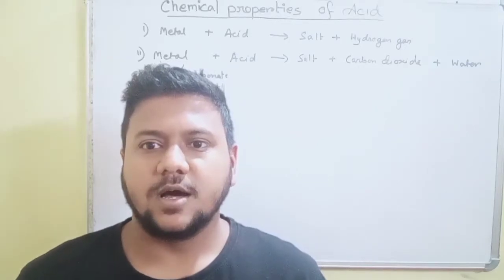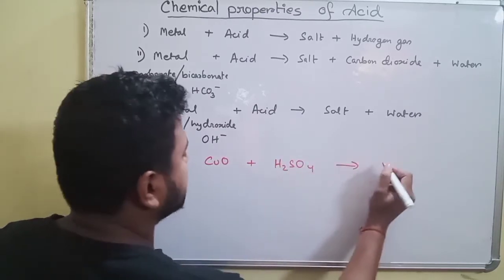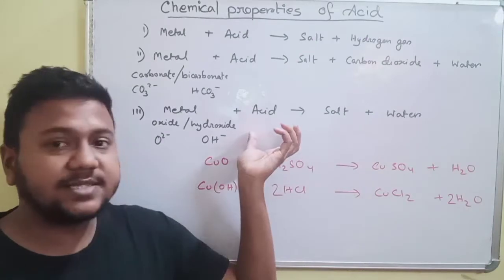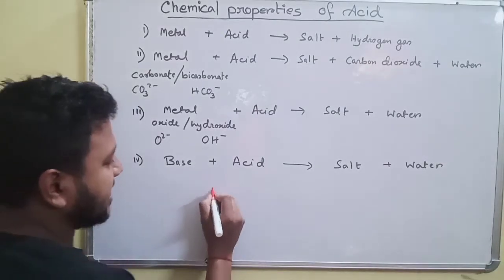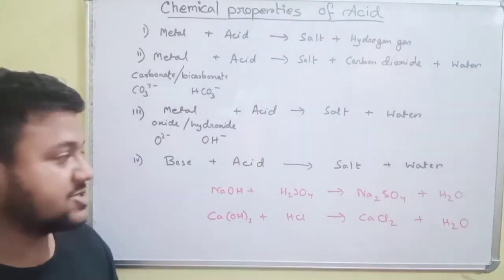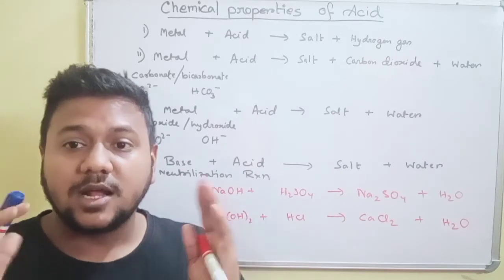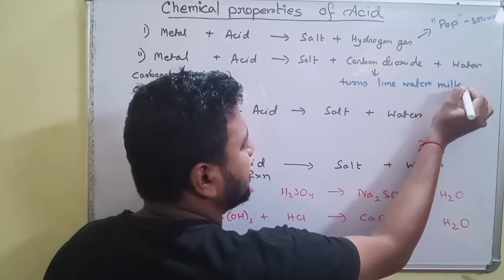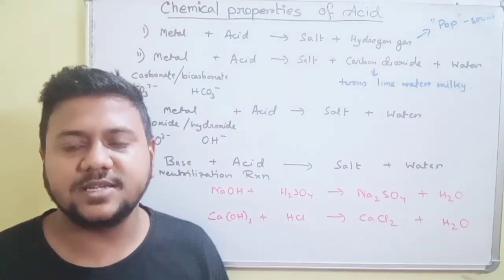Chemical properties of acid. Acid Bases and salts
Chemical properties of acid